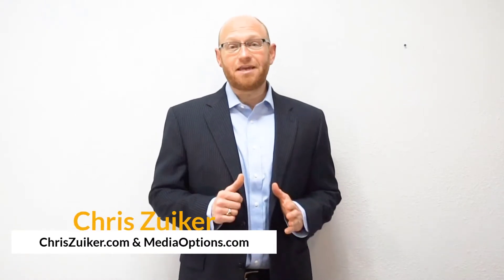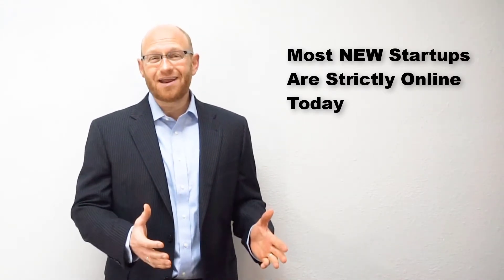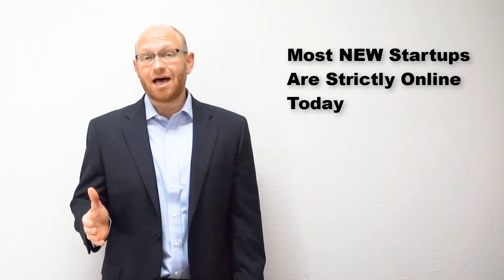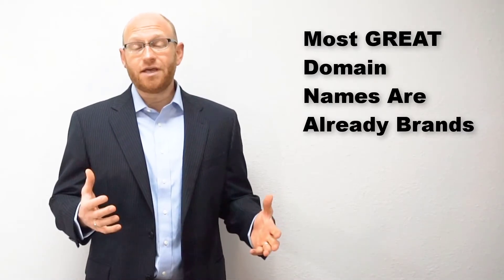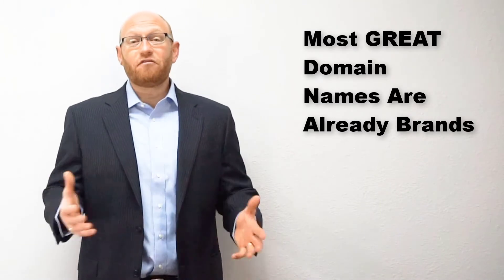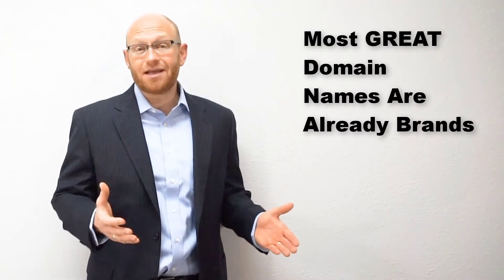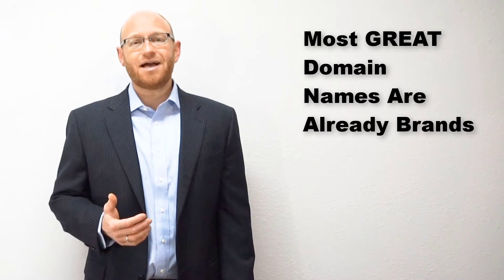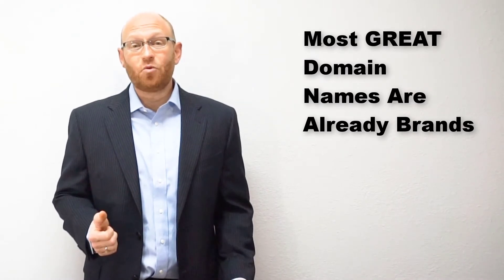Are Domain Name Prices Going Up?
Domain names have been one of the best asset classes to invest in over the last 15 years.

If you are looking to acquire a premium domain name then you NEED to understand what levers are  moving the market prices.

In this video you will discover the three market forces driving the global domain name market.